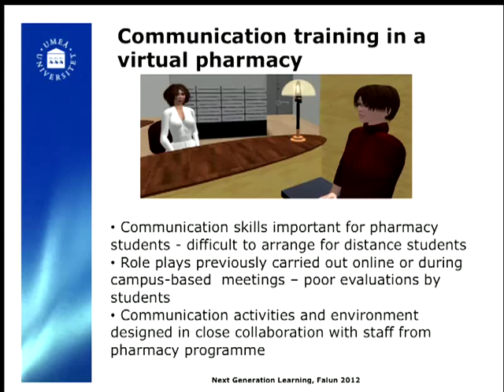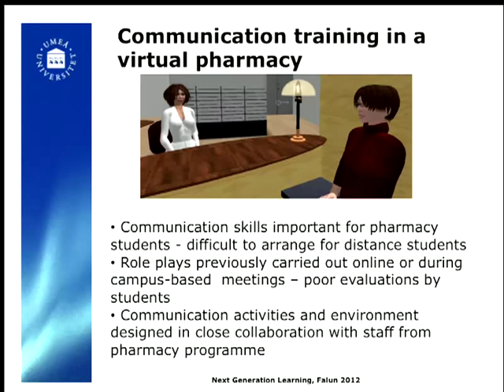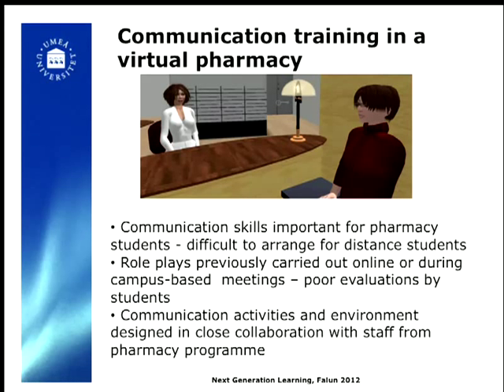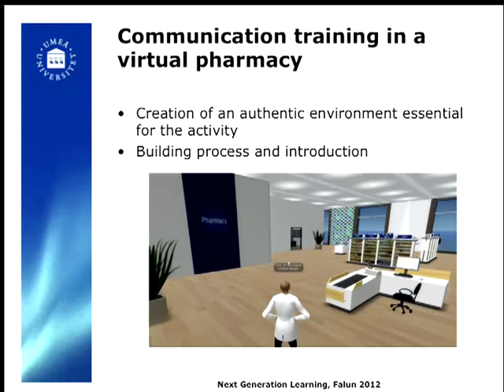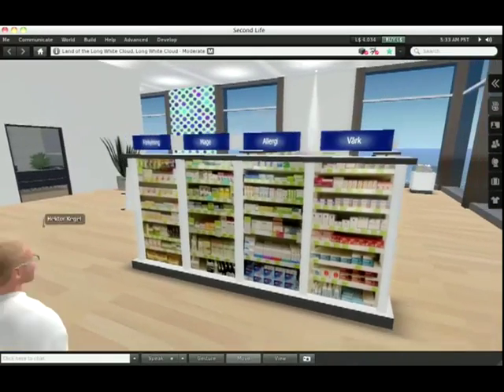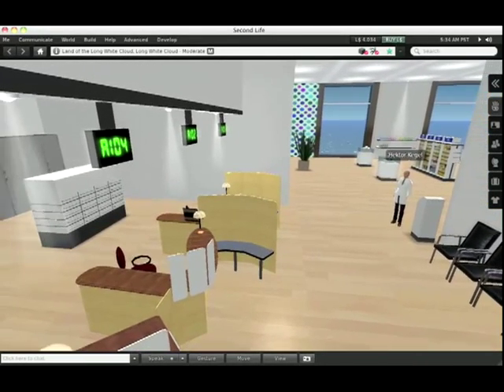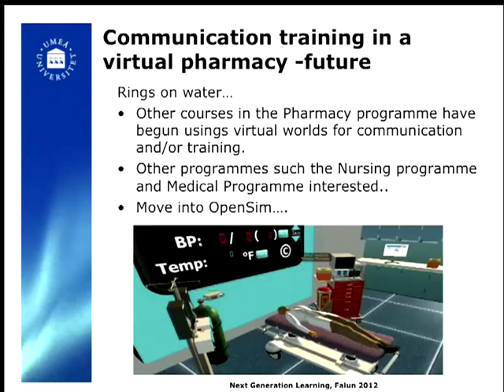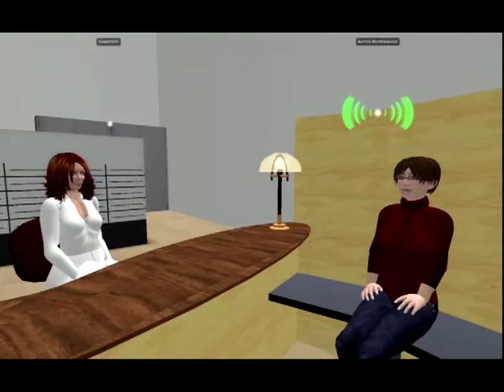Communication training in a virtual pharmacy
A virtual pharmacy in Second life helps online students to practice their communication skills.